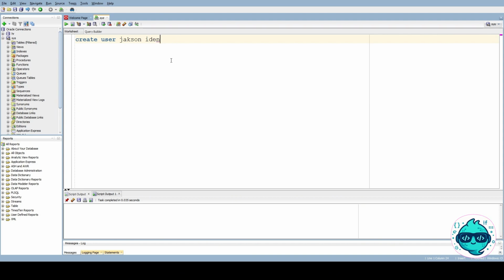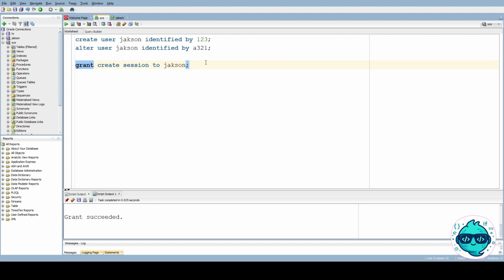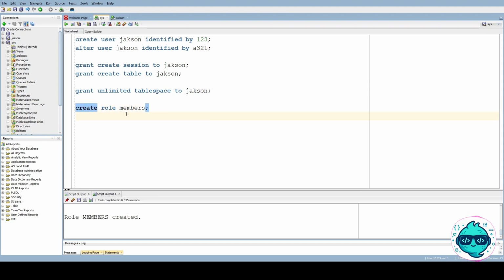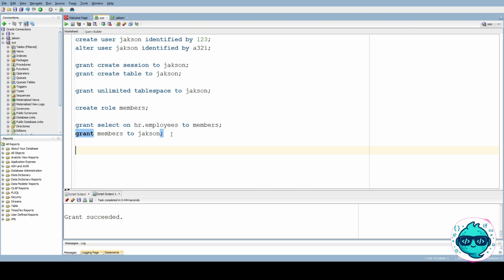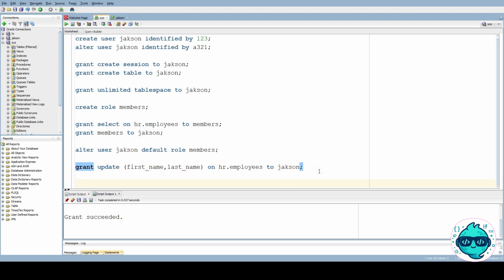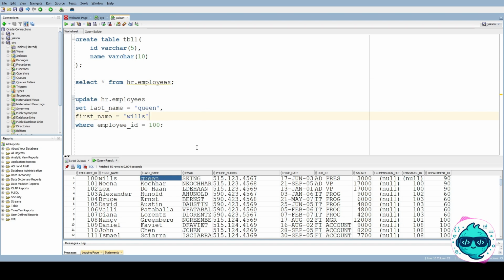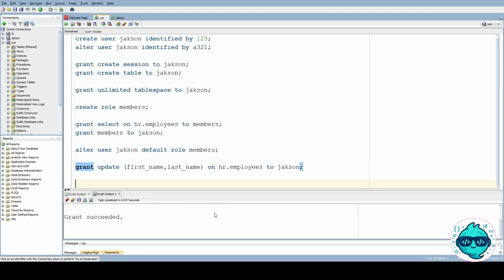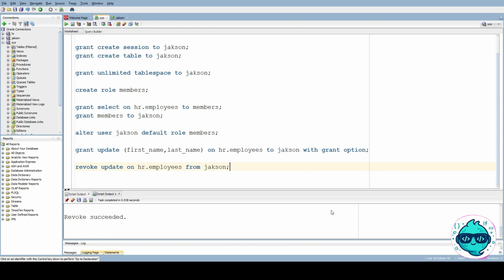Access Control in DBA - ENG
Ready to learn how to manage database users, privileges, and access? In this short and focused lesson, we walk you through the core tasks of a Database Administrator (DBA) using clear examples and live SQL demonstrations.

🔑 What you'll learn:
• What a DBA is and what they do
• The difference between system and object privileges
• How to create users and assign roles
• How to grant and revoke access to tables and views
• How to use WITH GRANT OPTION and handle cascading revokes
• How to create sub-tables, use COMMIT, and define synonyms
• How to check your current privileges in the database

👤 Ideal for:
• Students preparing for database exams
• Developers needing a refresher
• Anyone starting from zero with Oracle or SQL-based databases

📋 Tables referenced in the video

💬 Have a question or suggestion? Drop it in the comments!